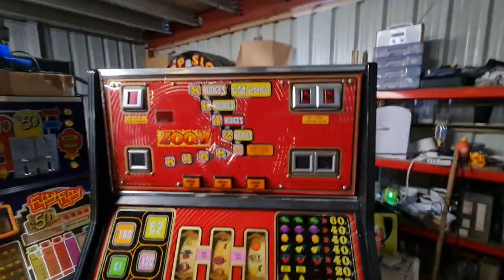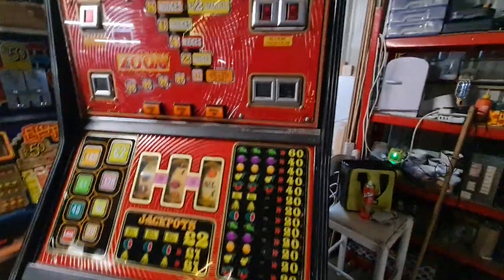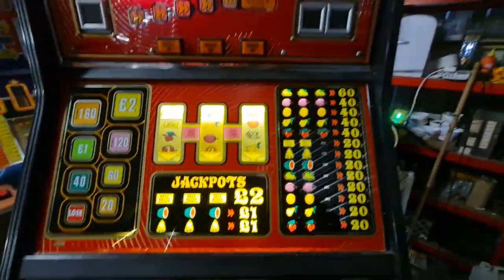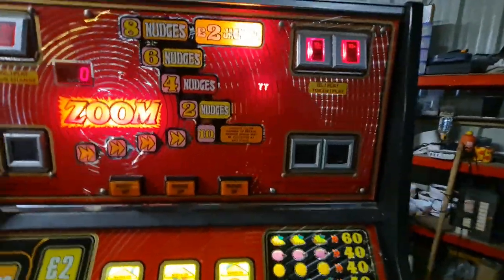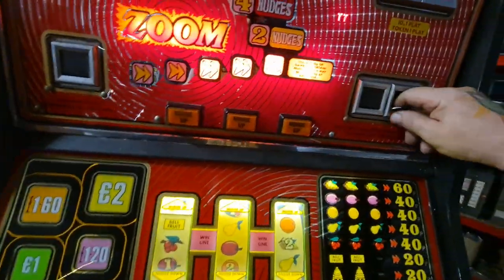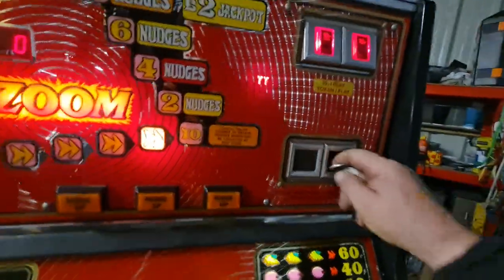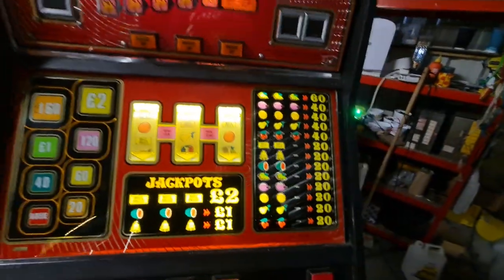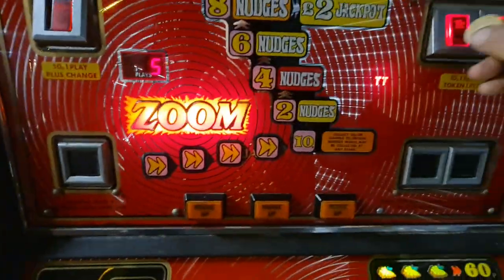Bell-Fruit Zoom (Blackbox). First look